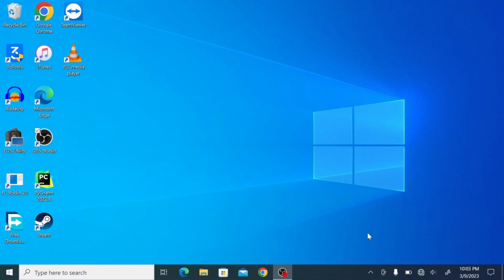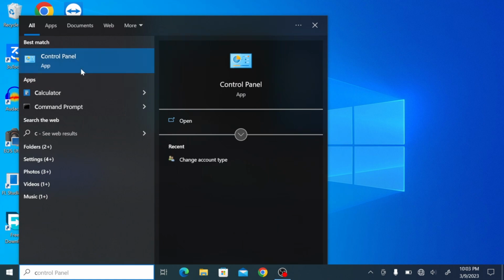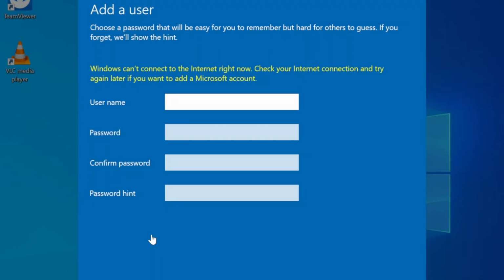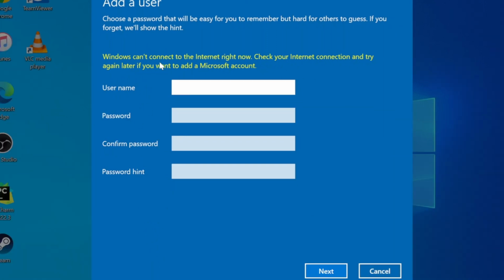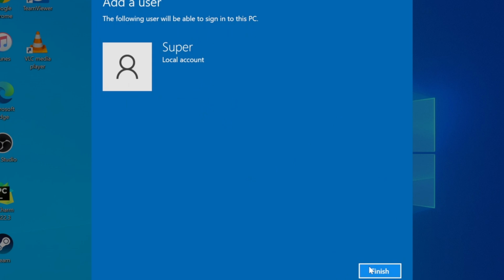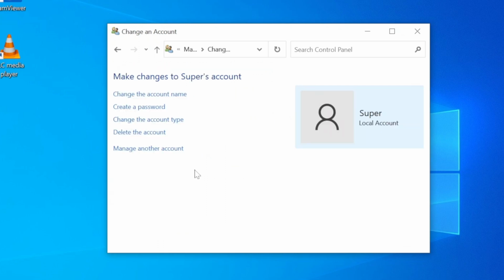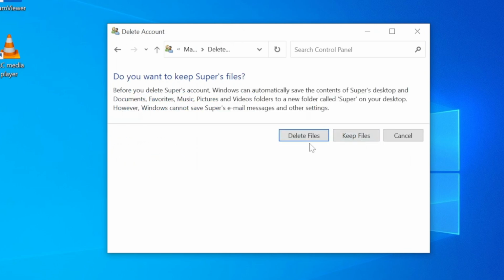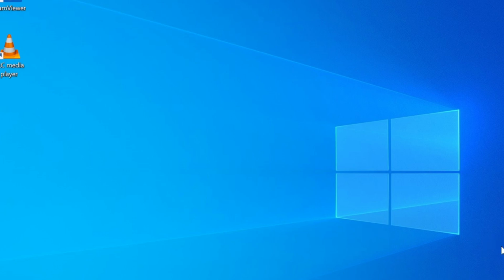How to Create a New User Account on Windows 10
Learn how you can create a new user account on Windows.

In this tutorial video, you will learn how to create a new user account on Windows 10. The video provides step-by-step instructions on how to create a new user account with administrator privileges, which will allow you to customize your desktop, install new software, and perform other administrative tasks on your computer. I explained how to access the user account settings, create a new account, and configure the account settings such as the account type, password, and other options. Additionally, the video covers how to switch between different user accounts, and how to delete a user account if necessary. With clear and concise explanations, this video is perfect for anyone who wants to create a new user account on Windows 10 for themselves or for someone else using their computer.

Creating a new user account on Windows can be done in numerous ways.
But if you want to do it the fastest, easiest and the most effective way,